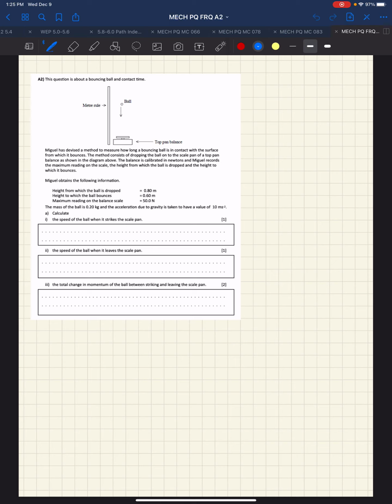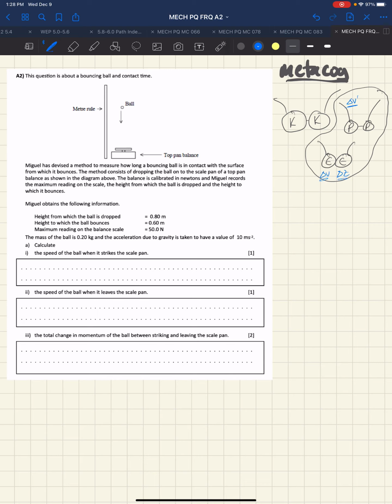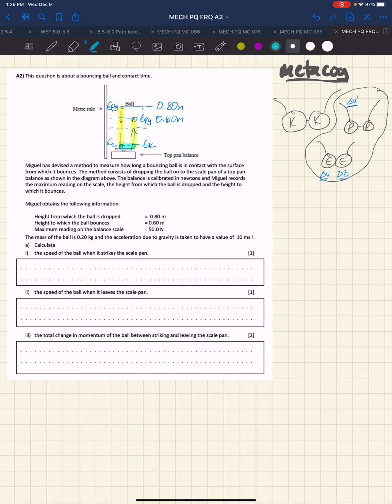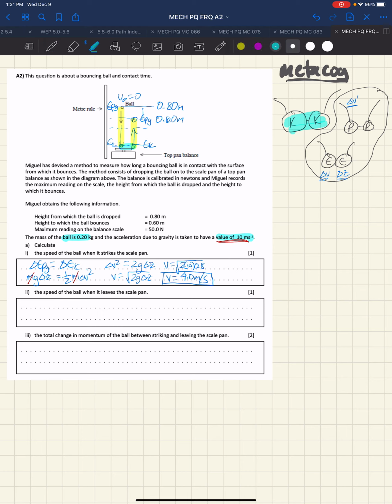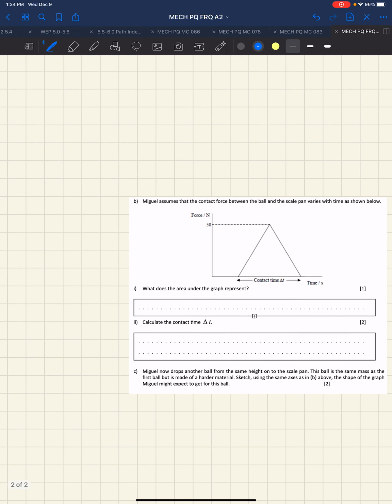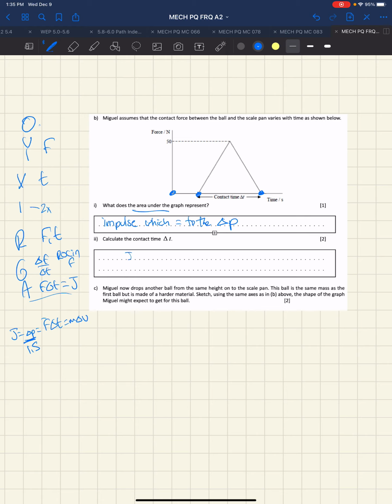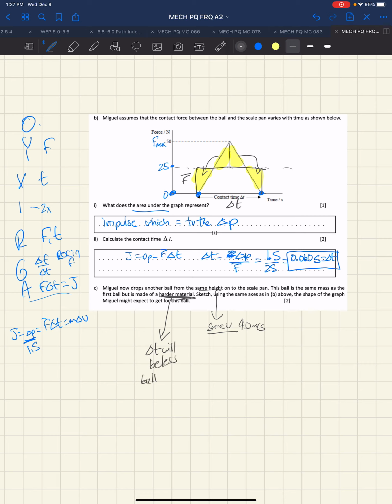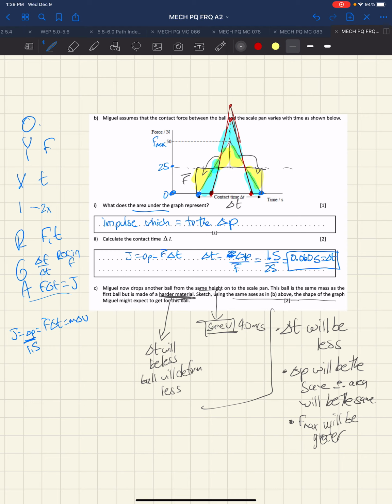MECH PQ FRQ A2